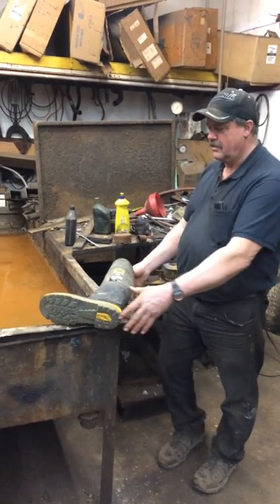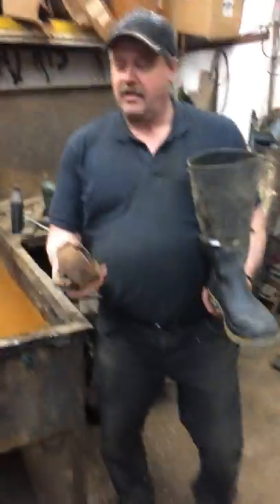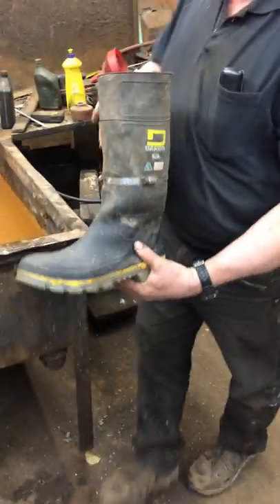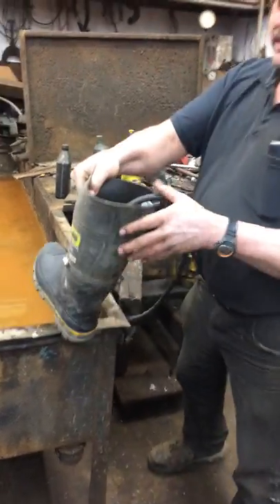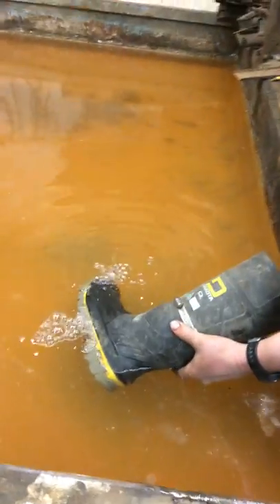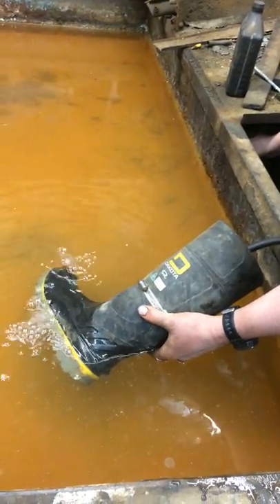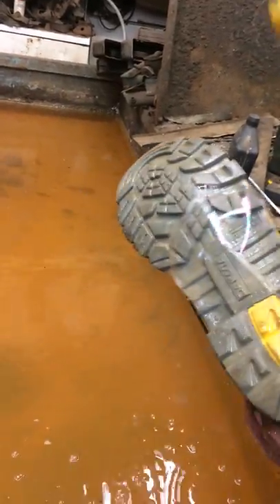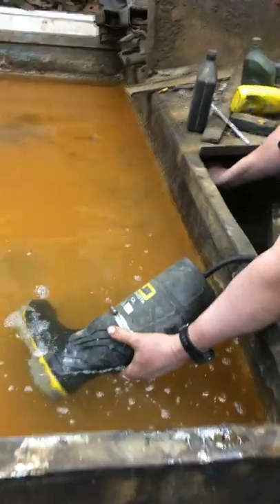Life Trick, rubber boot leak test.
Quick trick to check where the holes are in boots. Carful to use very little pressure and use windshield urethane to repair hole.